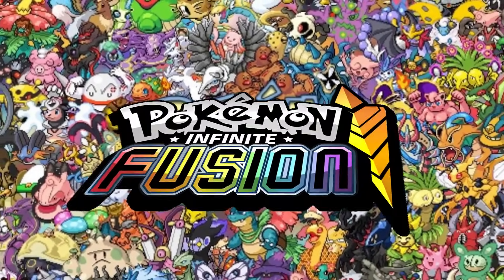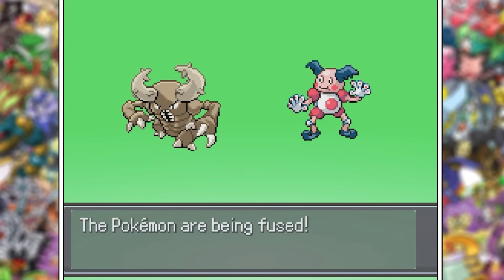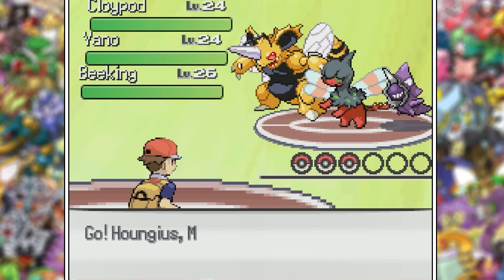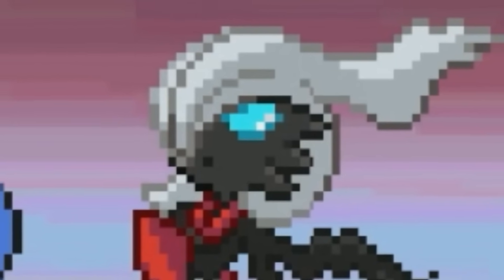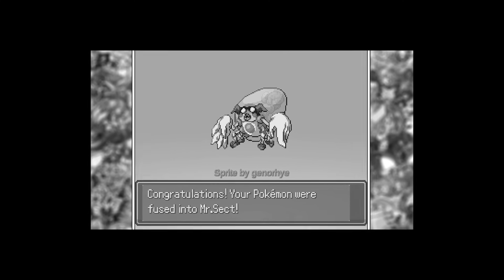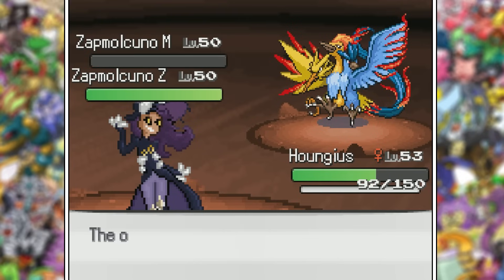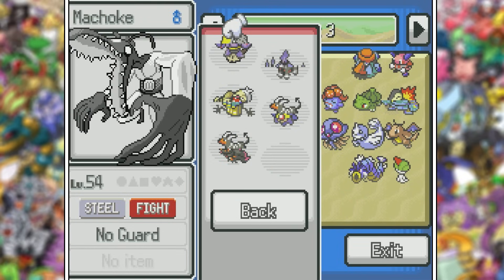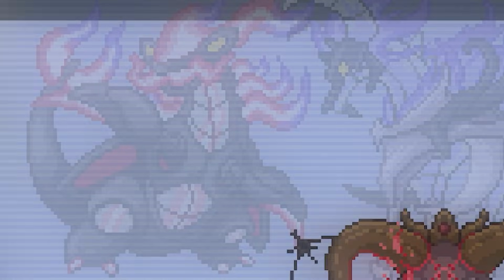Pokemon Infinite Fusion but I Can Only Use SPOOKY Fusions!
Today we attempt to beat a run of pokemon infinite fusion but I can only use halloween themed fusions!